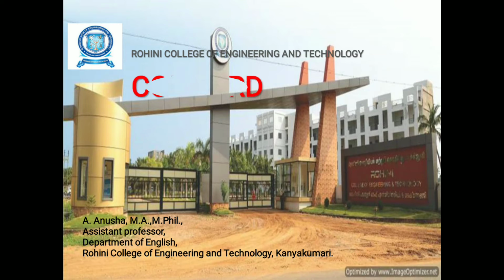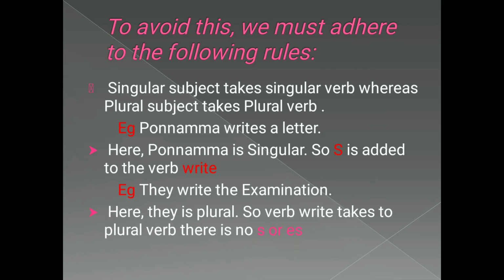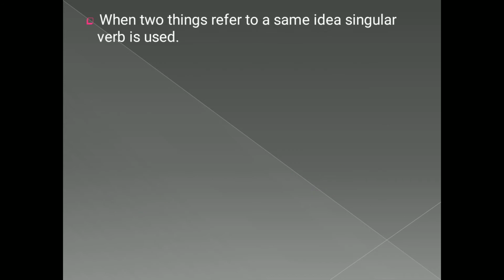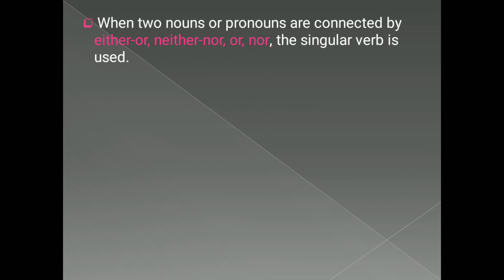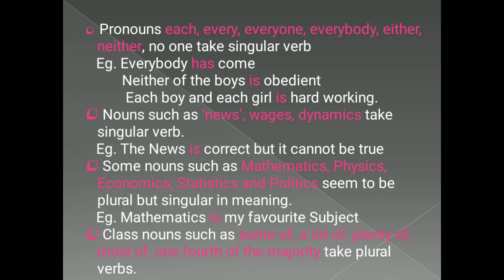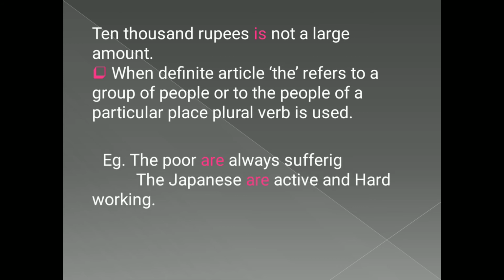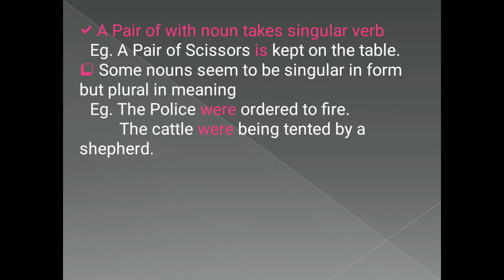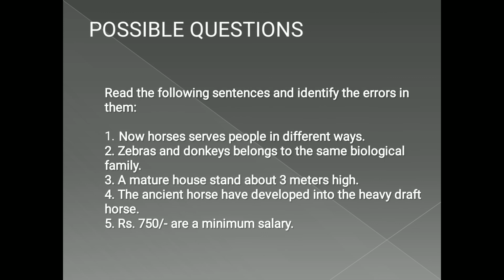HS8251 UNIT I - Concord